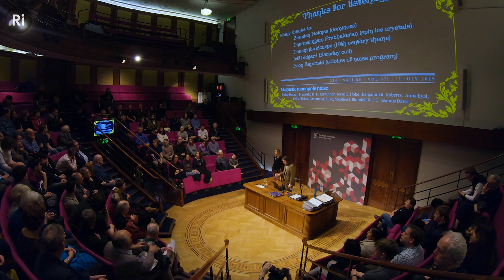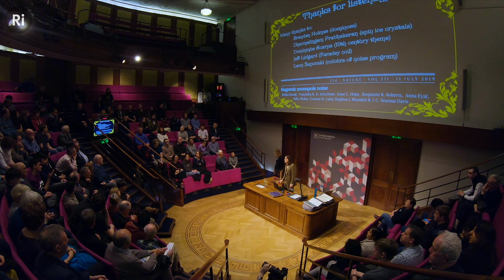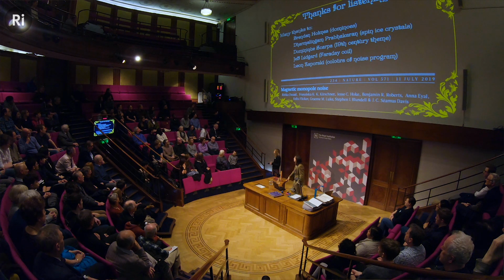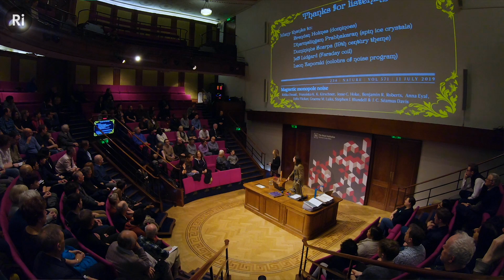Q&A: The Physics of Magnetic Monopoles - with Felix Flicker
Felix Flicker answers audience questions following his talk.

Felix Flicker is a theoretical physicist working at Oxford University. He holds the Astor Junior Research Fellowship at New College. His interests lie in the application of geometry and topology to condensed matter systems.

This lecture and Q&A was filmed in the Ri on 17 February 2020.

Alan Latteri, Alan Moore, Andrew Downing, Andrew McGhee, Andrew Weir, Anonymous, Dave Ostler, David Crowner, David Lindo, David Schick, Fairleigh McGill, Greg Nagel, Jan Bannister, Jan Všetíček, Joe Godenzi, John C. Vesey, Kellas Lowery, L S, Lasse T. Stendan, Matt Townsend, Michael Morrissey, Michelle J. Zamarron, Osian Gwyn Williams, Paul Brown, Rebecca Pan, Robert Hillier, Robert Reinecke, and Roger Baker.

Product links on this page are affiliate links which means it won't cost you any extra but we may earn a small commission if you decide to purchase through the link.